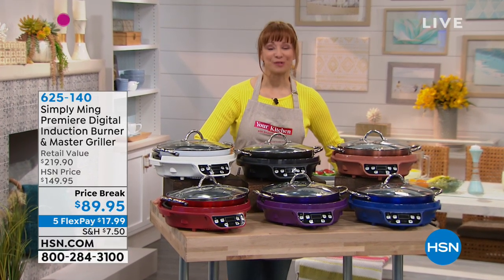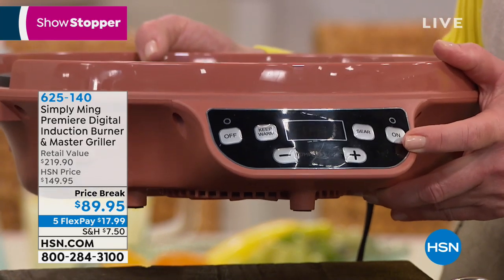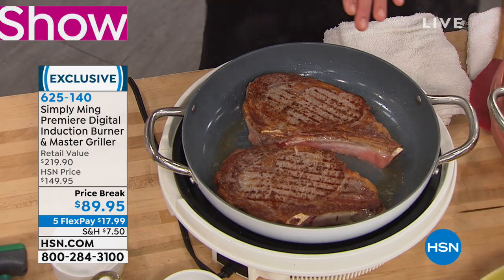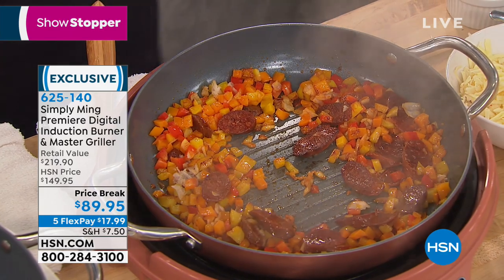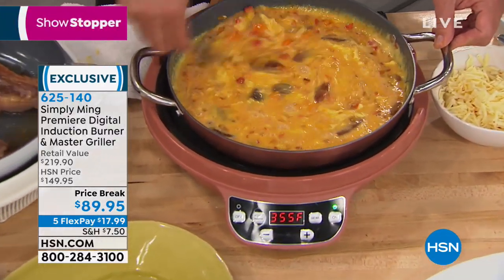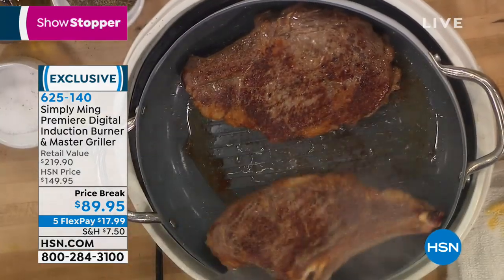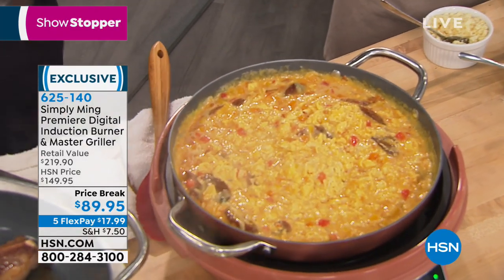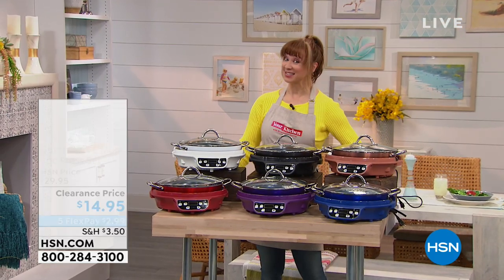Simply Ming Premiere Digital Induction Burner and Master...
Simply Ming Premiere Digital Induction Burner and Master Griller
Need a speedy source of heat in the kitchen or an extra burner for your big party? Ming's induction burner delivers quick, efficient heating, temperature flexibility and auto shutoff to avoid overcooking. Ming even includes a sleek nonstick grill pan that heats quickly and evenly. It's just what you need to get cooking on your new burner.

    Induction burner
    12" Grill pan with lid
    12 Recipe cards
    User manual
    Manufacturer's 1year limited warranty on burner
    Manufacturer's lifetime limited warranty on pan